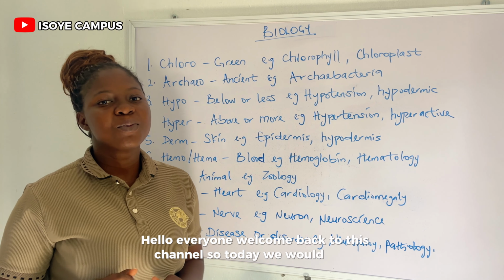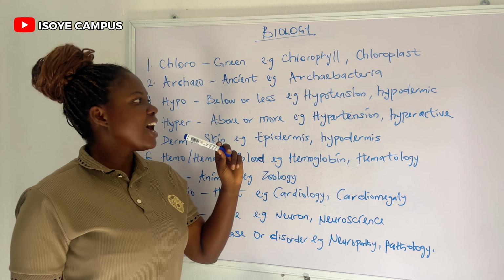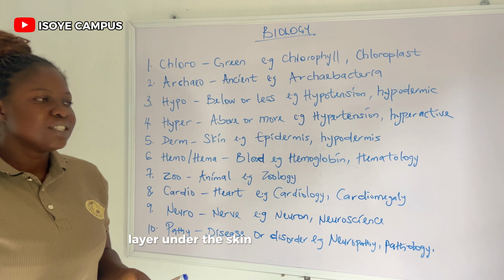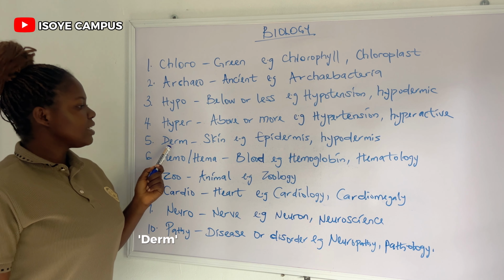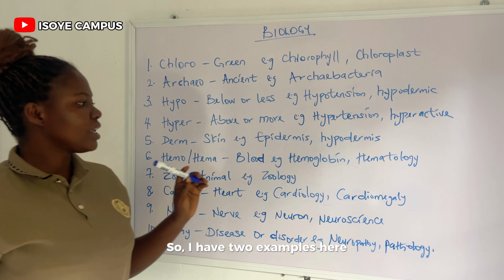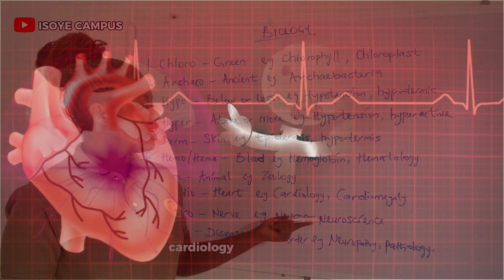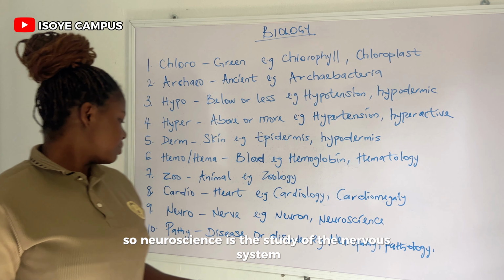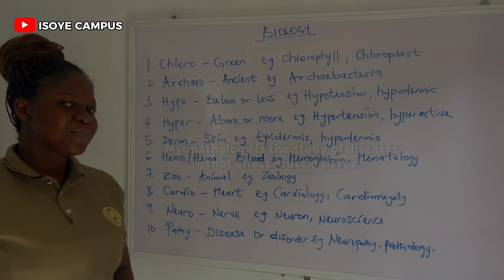What Every Biology Student Should Know: Top 10 Crucial Terms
Here are 10 more common biology word roots that make understanding scientific terms much easier.

Root words included:
1. Chloro - Green
2. Archaeo - Ancient
3. Hypo - Low/Below/Less
4. Hyper - Above/High
5. Derm - Skin
6. Hemo/Hema - Blood
7. Zoo
8. Cardio - Heart
9. Neuro - Nerve
10. Pathy - Disease/Disorder

These roots help students decode complex biology terms faster during exams and classwork.